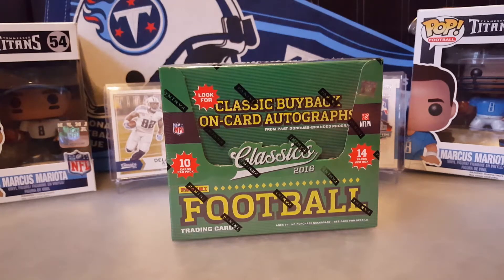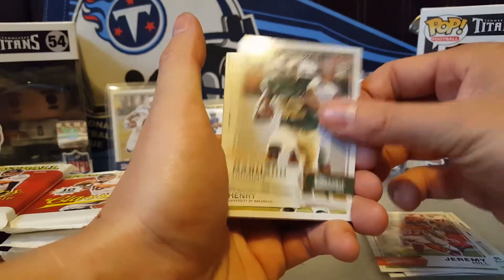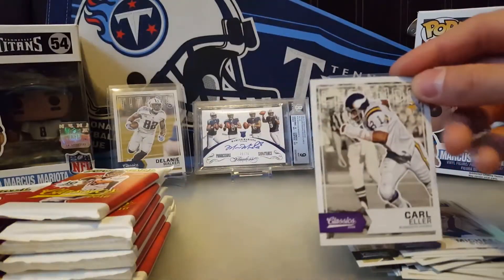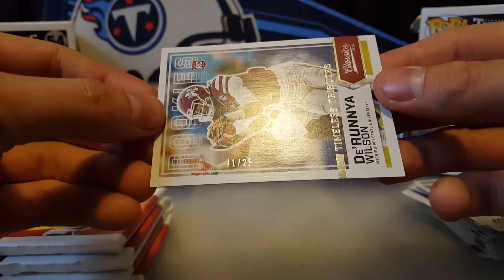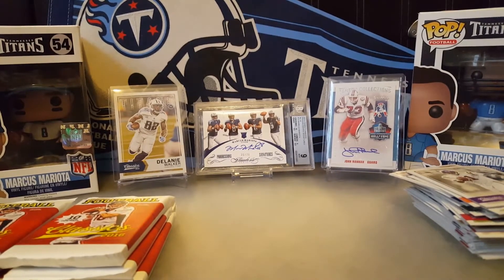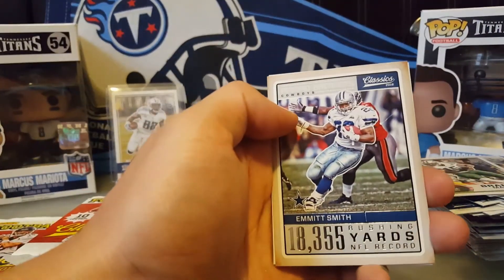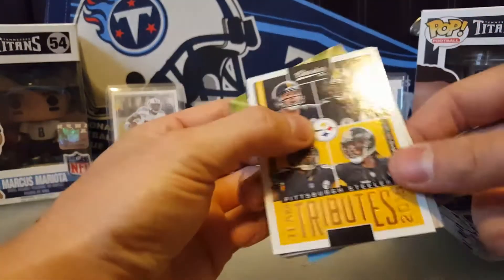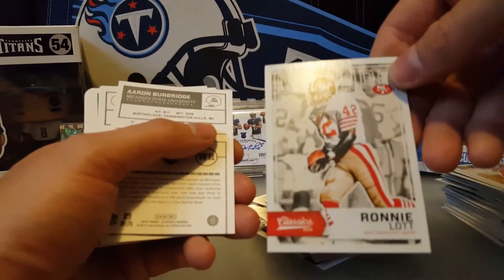2016 Classics Football Hobby Box #2....Low #'d Legend Auto!!!